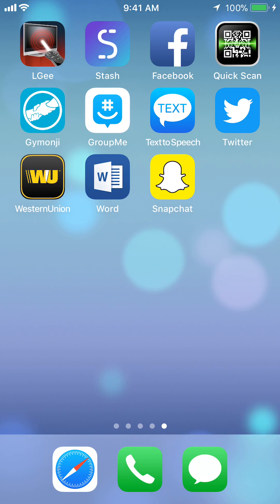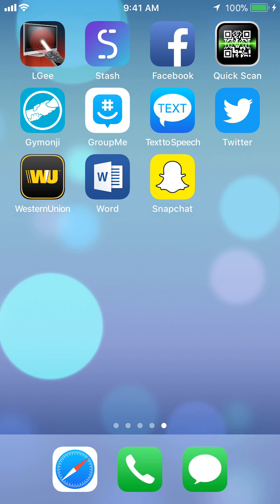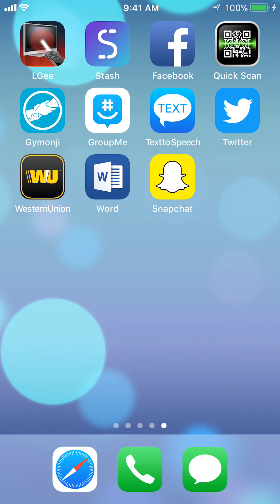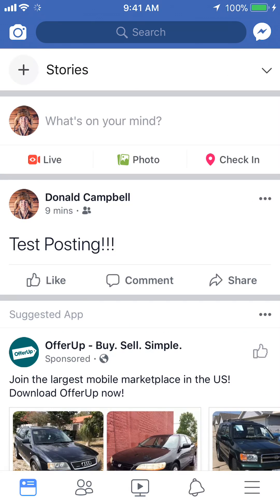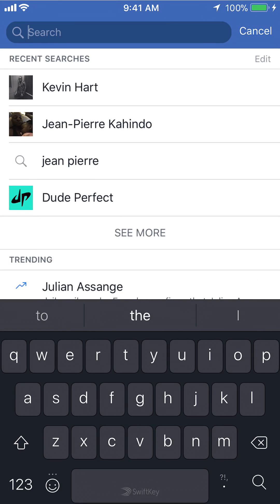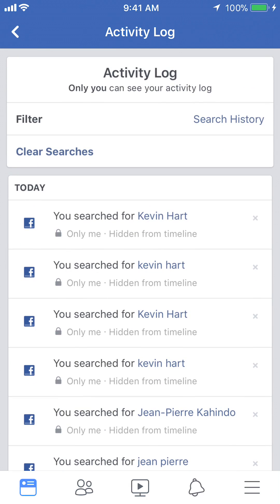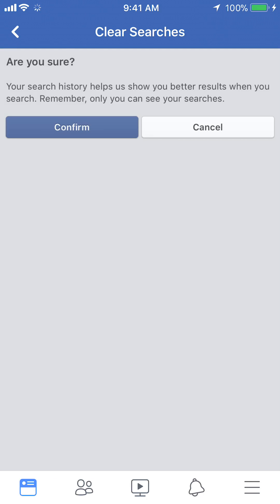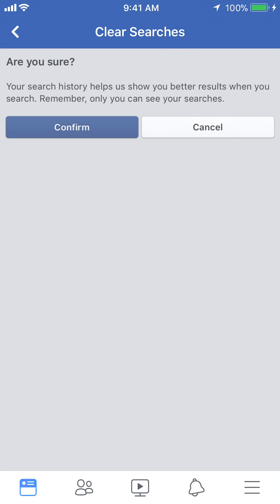How To Clear Search History Facebook iPhone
This video shows How To Clear Search History Facebook App.